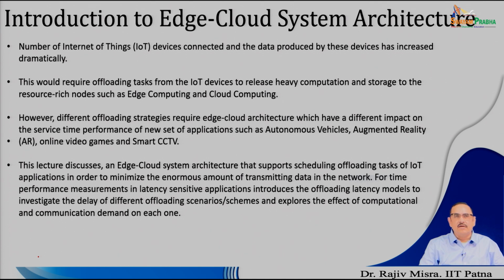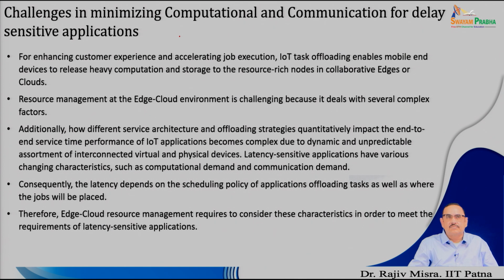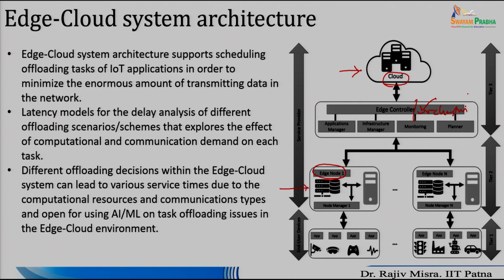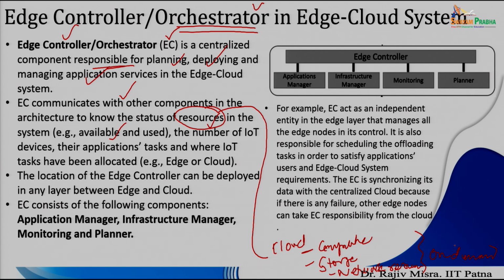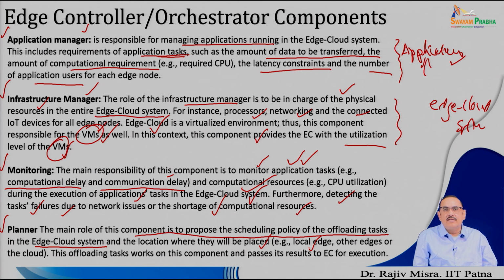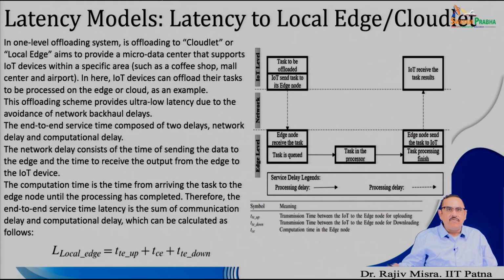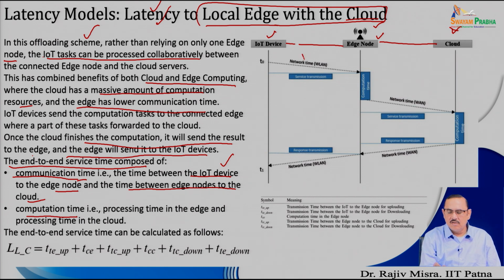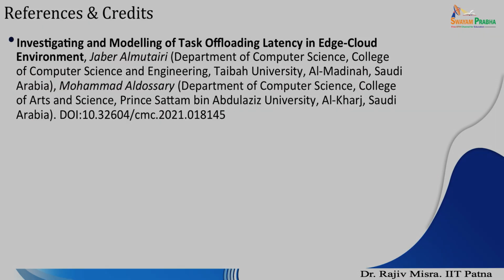Lec-2 CH30SP swayamprabha